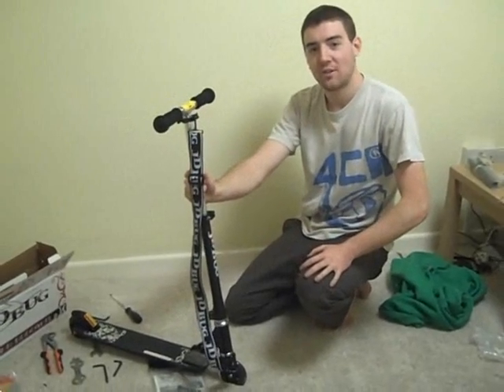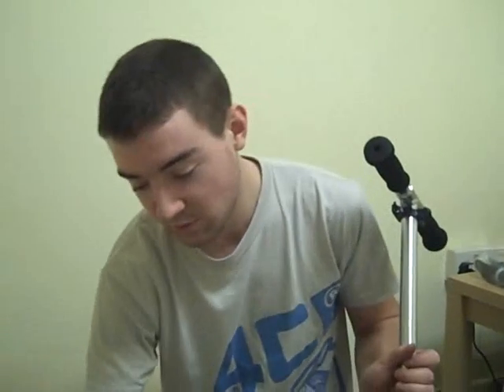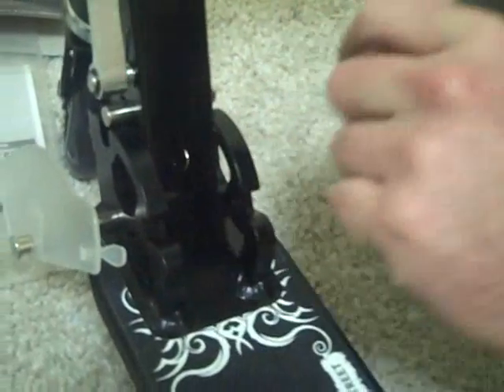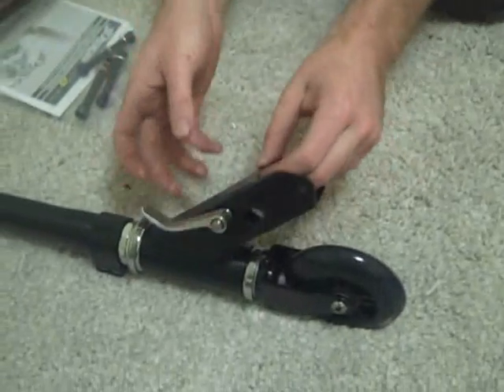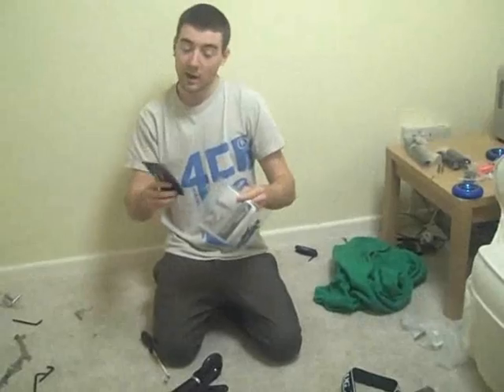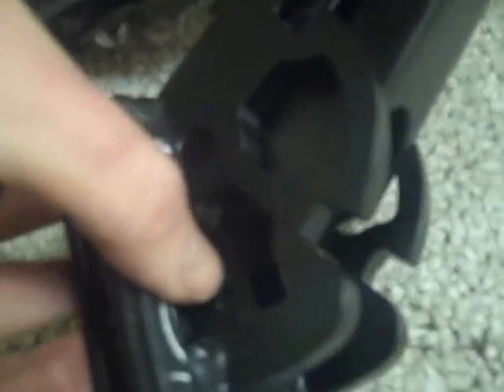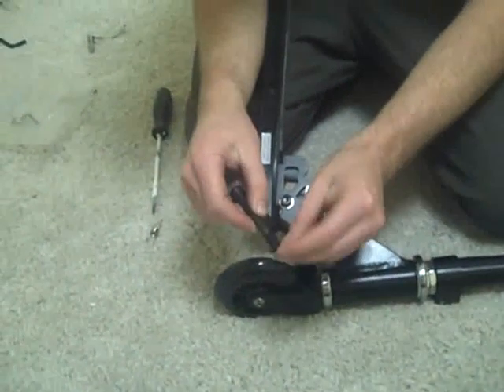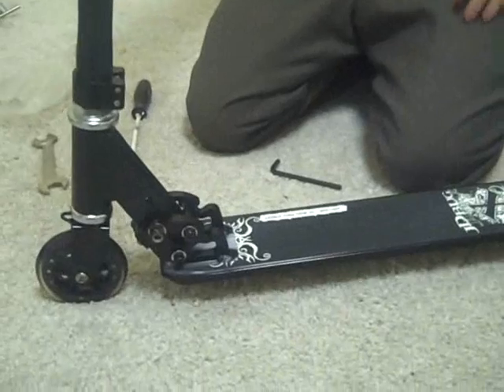Bolting your JD Bug folding mechanism with Skates.co.uk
A guide to bolting your JD Bug's folding mechanism. One of the best ways to strengthen your JD bug for freestyle riding.

We stock Madd, JD Bug, Razor, French ID, Blazer Pro, Swish and many more